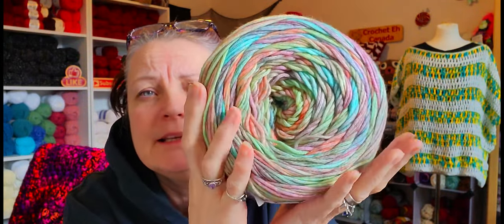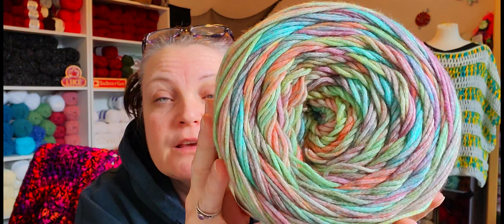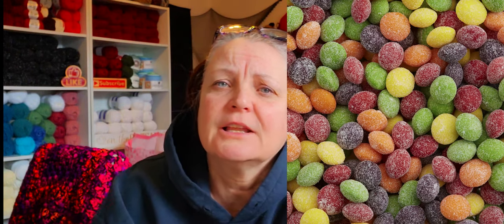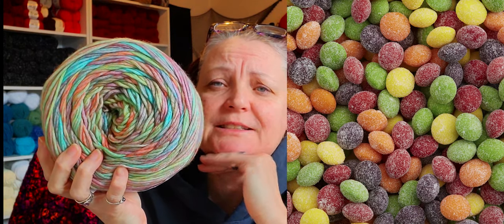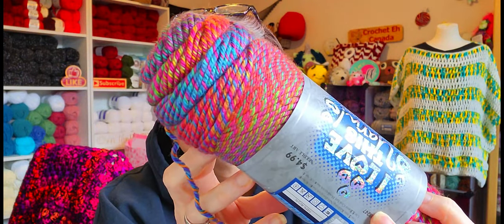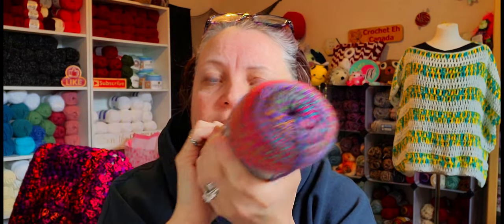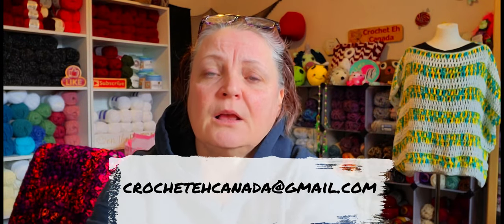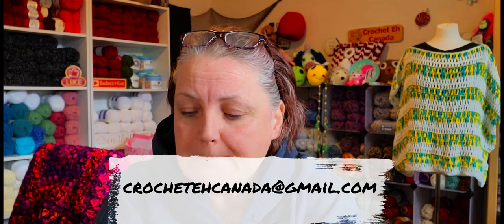YARN-TASTROPHE I NEED YOUR HELP!!!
Sandy Hinchliffe
                                           Nanaimo, BC
                                              V9R 6X6
14X14 Pillow Forms Canada
14X14 Pillow Forms U.S :